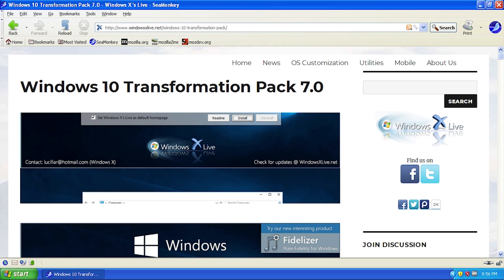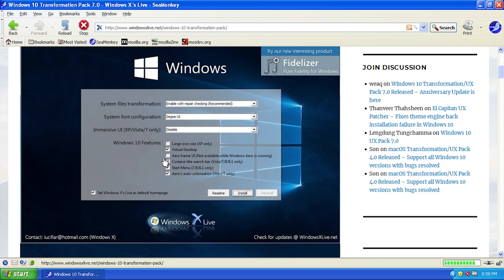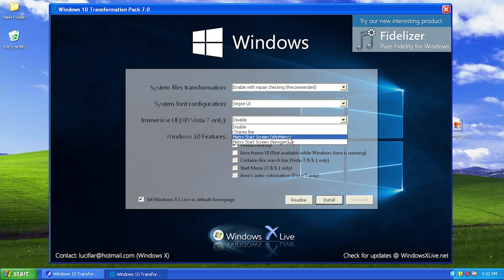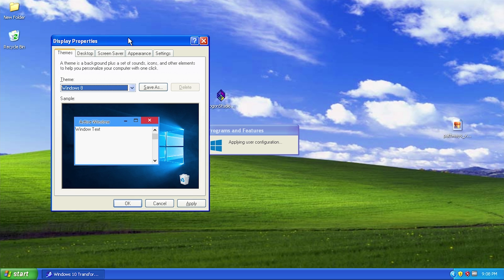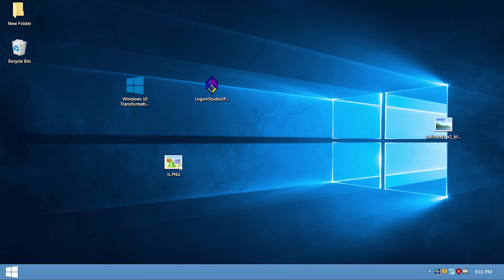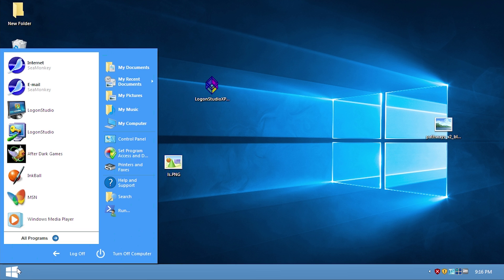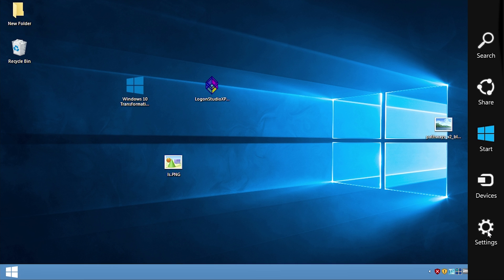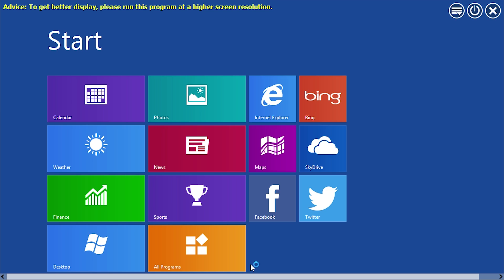Make Windows XP Look Like Windows 10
Today I'll be demonstrating the Windows 10 Transformation Pack, which aims to make XP, Vista, 7, or 8 look like Windows 10!